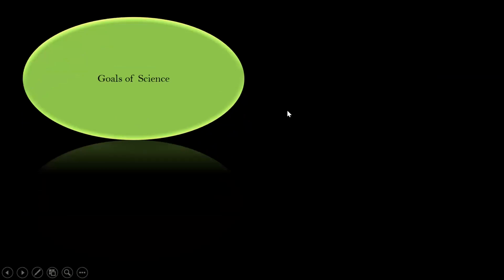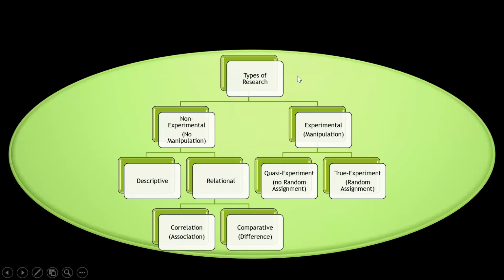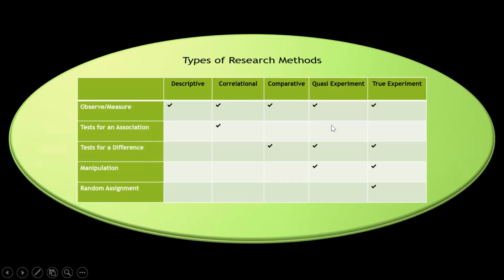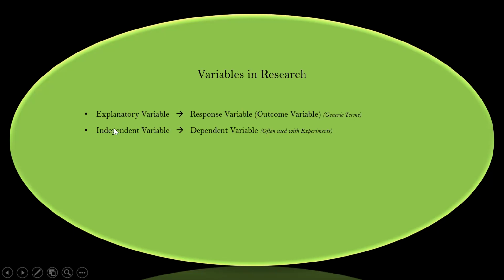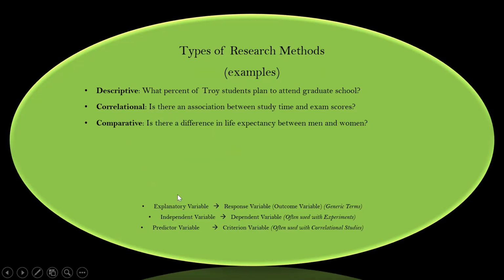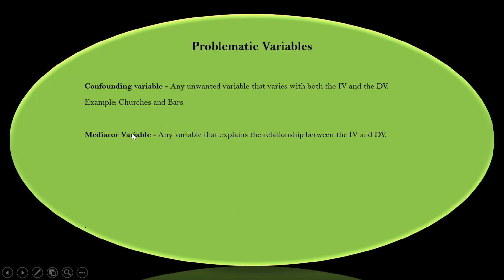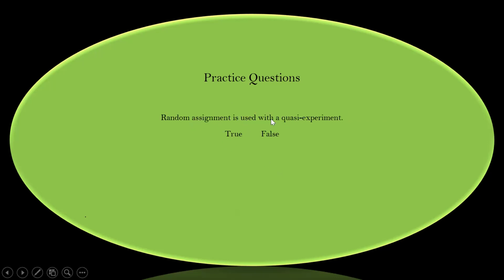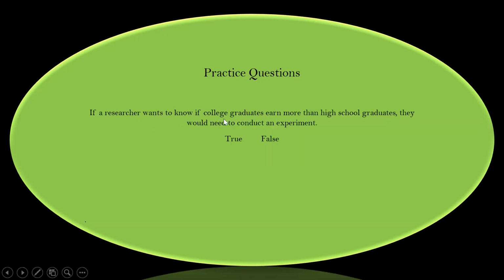Stats 4 Research Variables